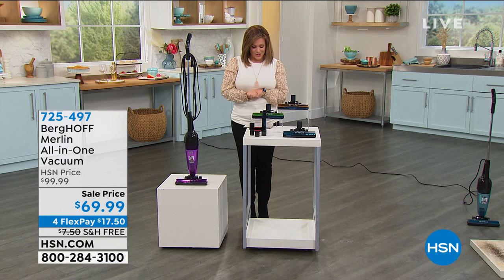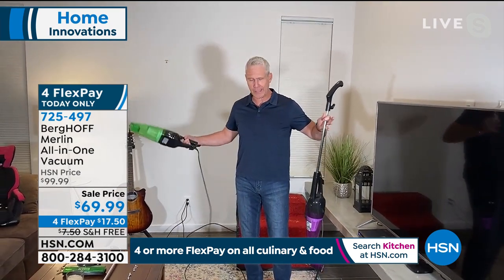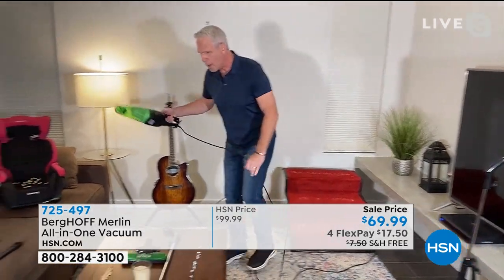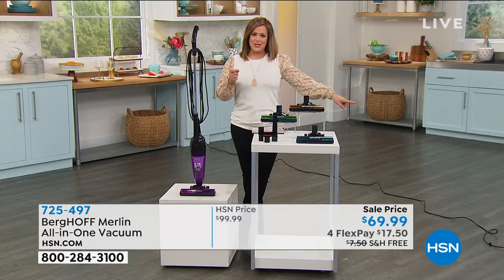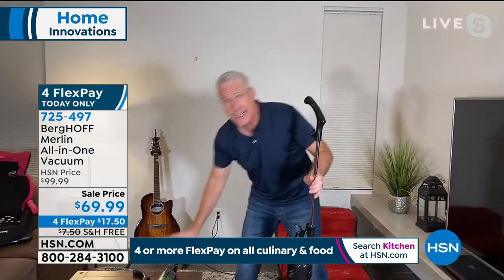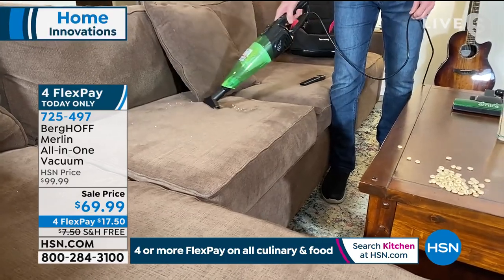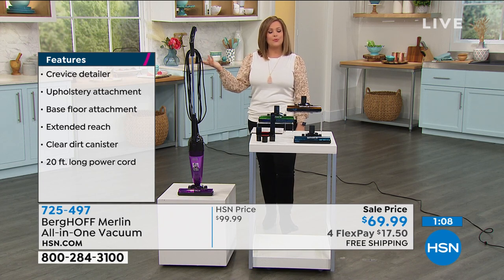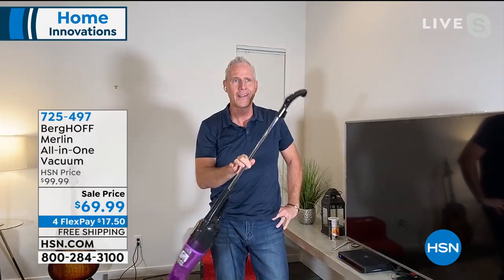BergHOFF Merlin AllinOne Vacuum